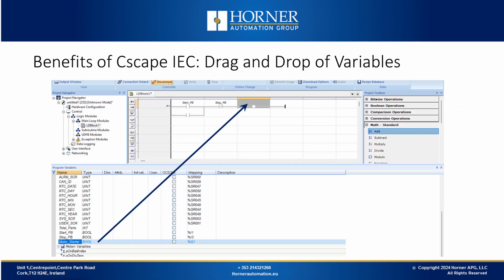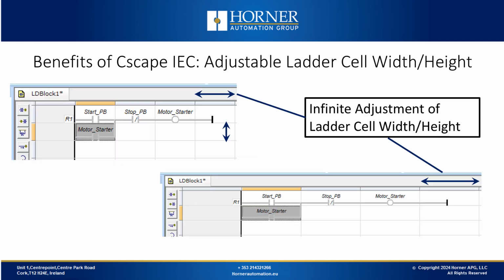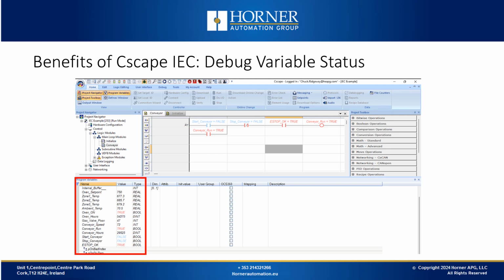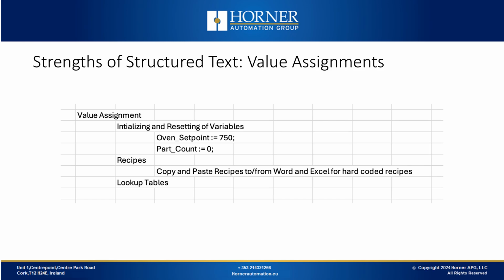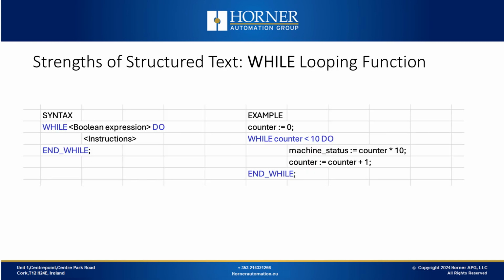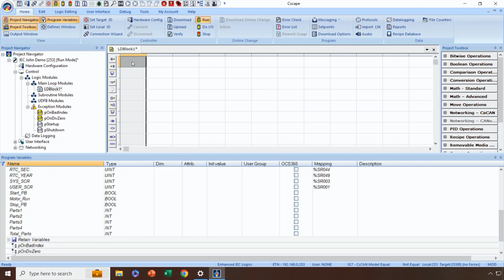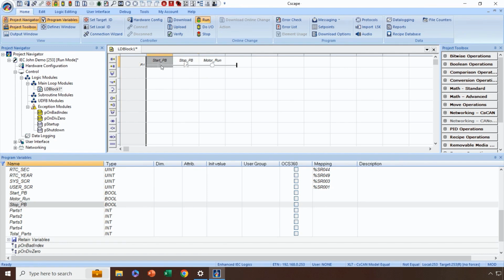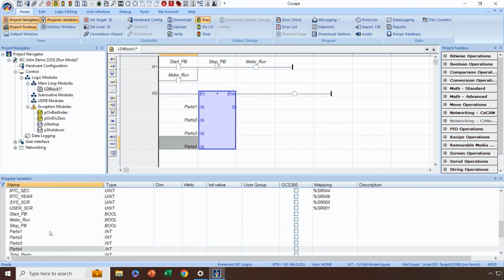IEC 61131 Logic Programming in Cscape 10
The popularity of IEC 61131 continues to grow - and Horner’s Cscape All-in-one Software suite offers one of the best IEC editors out there.  In this webinar, we’ll highlight its capabilities and its advantages.  If you are an IEC user or are thinking about becoming one - you need to check it out!